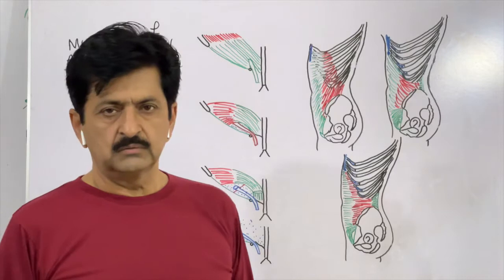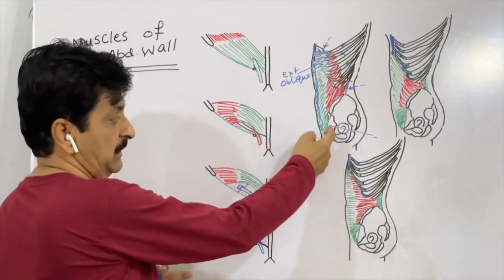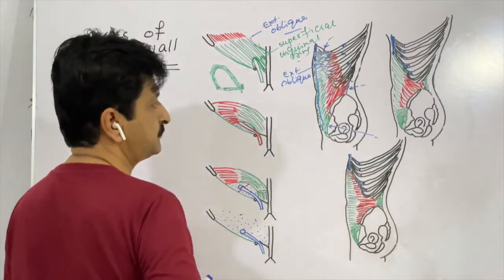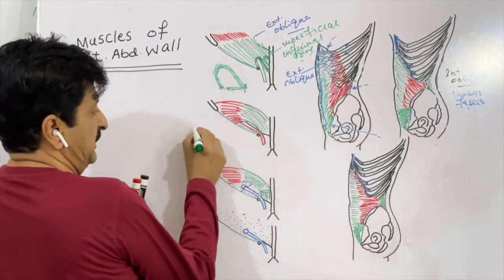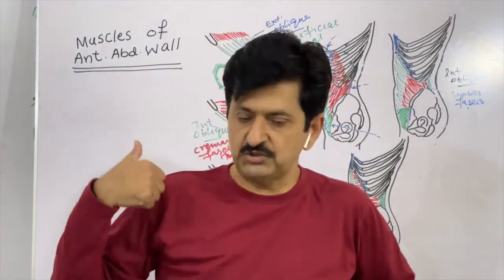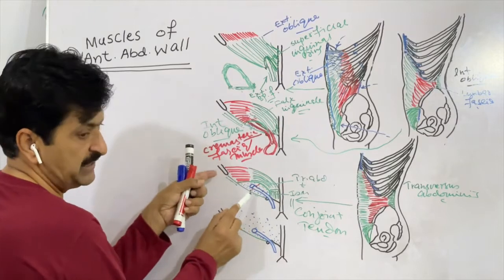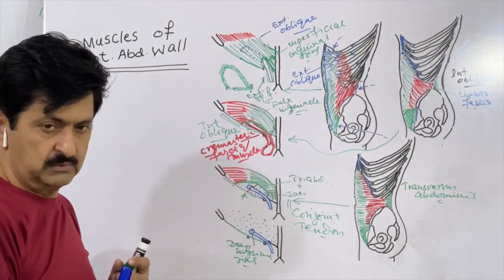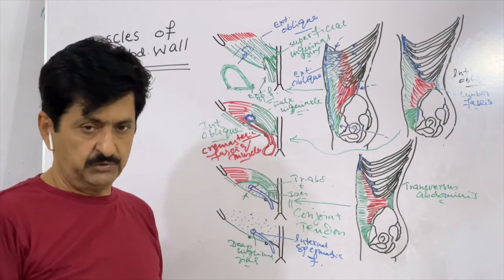3 GIT LIVER LEC 3 II Anatomy Part 3 II Muscles of anterior abdominal wall Part 1